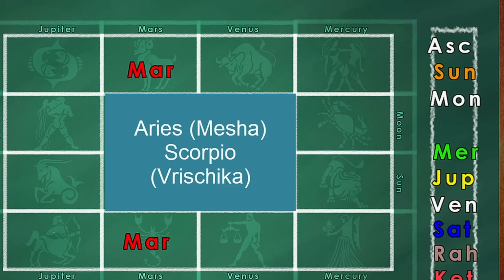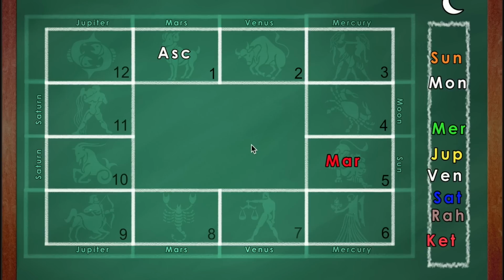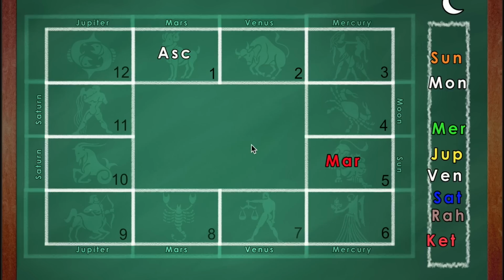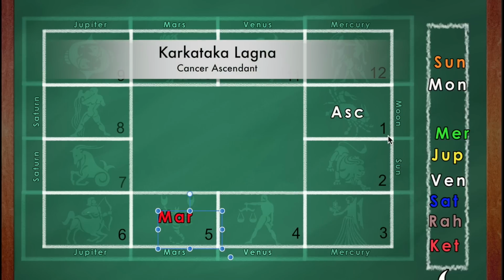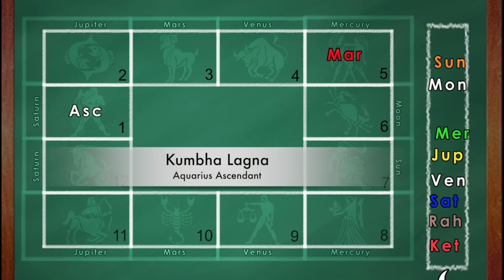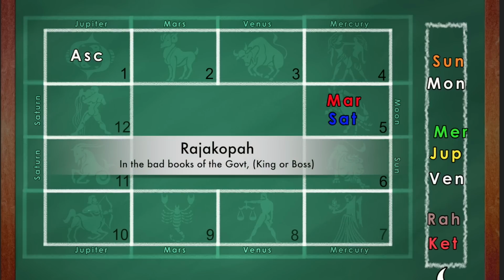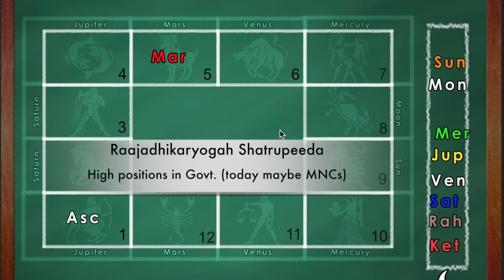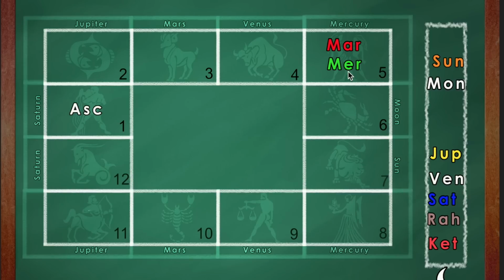Bhrigu Sutram : Mars in 5th house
Sage Bhrigu has given us wonderful tips on how to read a horoscope especially based on the positions of grahas (planets) in houses 1 to 12. The information is available in Bhrigu Sutram and I have gained a lot by studying the book which is a translation done by Dr G S Kapoor. I thank him for the efforts he has taken. This is a new series where I am going doing MARS from house number 1 to 12. There are many interesting facts about MARS in the 5th house. Watch the Video to learn more about the MARS if it happens to be in the 5th house in a horoscope. With regard to Mars in the 5th refer only to the Bhava Chart. If you want to know if Mars is exalted or debilitated refer to the Rasi Chart. I have provided an exhaustive analysis of Mars in the 5th house. Watch the video and participate by giving your feedback and if you any questions pertaining to the 5th house Mars, then type them out in the comment section.

Nirdhana - Poor

Putr-Abhava - No children, less number of children etc (problems with children)

Durmarghi - immoral path

Rajakopa - Wrath of the King, Govt, Boss etc

Shashtavarshey Ayudhena Kichidandakala - When 6 years old suffer from cuts or fire wounds

Durvasana Gnanaseelavan - Person is a liar (bad intentions) and intelligent

Maayavaadi - Sly, cunning, trickery, magician etc.

Teekshanadhi - Rude, rough, sharp, hurting

Utchay Swakshetray Putra Samriddhih Annadhanapriayah - If Mars is exalted or in own sign, good number of children, offer food to others

Raajadhikaryogah Shatrupeeda - High positions in Govt. (today maybe MNCs)

Papayuthey Papakshetray Putranashah - If Mars is in conjunction with natural malefics or in house of natural malefics then loss of children

Buddhi Brahmshaadhirogah - Suffer from mental disorders, or psychosomatic diseases

Randhreysho Papayuthey Papa Veeraha -If Mars is with 8th house lord Mars turns bad he will be sinful and brave.

Dath Putra Yoga - Person may have no children and therefore adopt one.